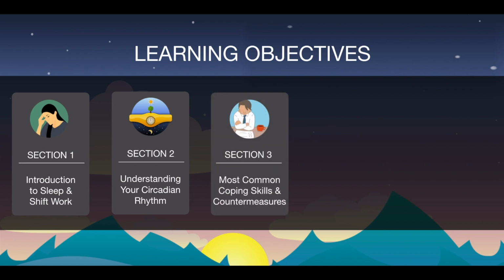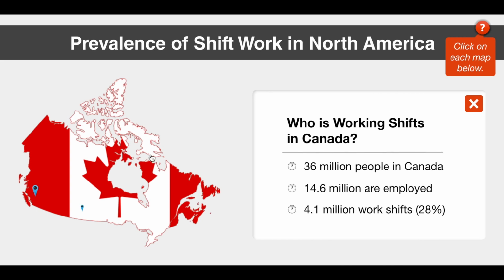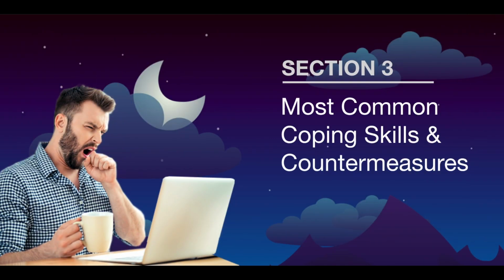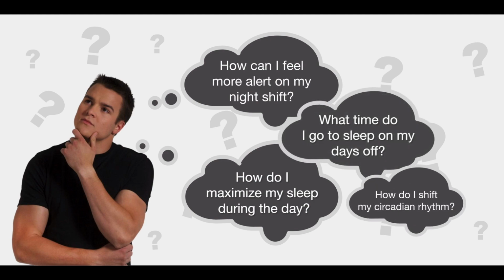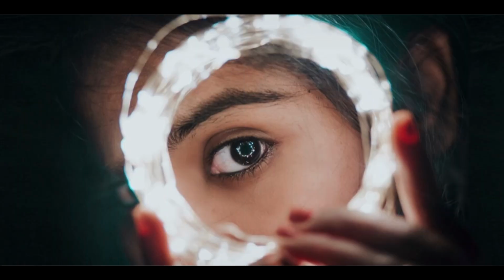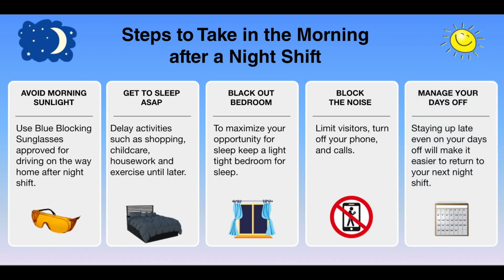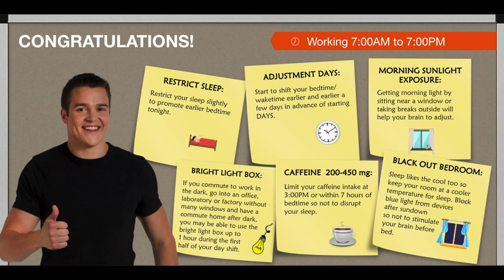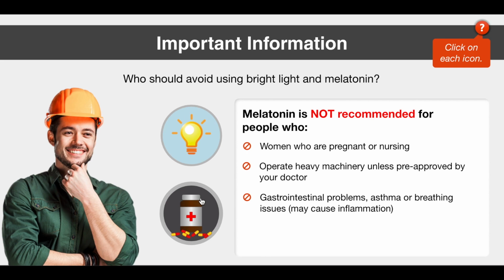How to Fix Your Sleep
The course will teach you, step by step, how to align your “body’s clock” otherwise known as the circadian rhythm, with your shift. You will learn how to shift your body’s clock to promote alertness at night and sleep during the day. With circadian alignment, you may experience improvements in:

Sleep
Alertness
Energy
Concentration
Mood
Health
Productivity
Safety
Relationships
Self-control